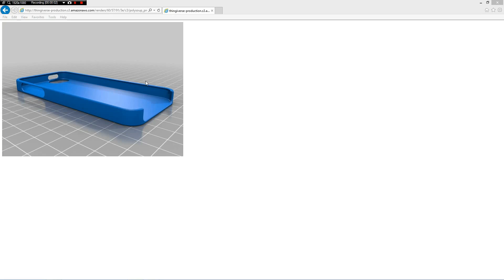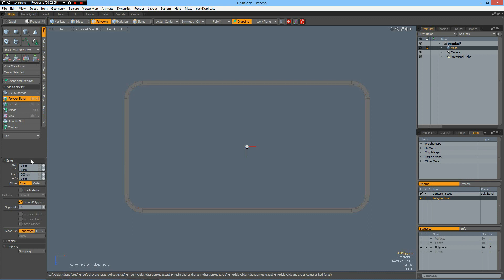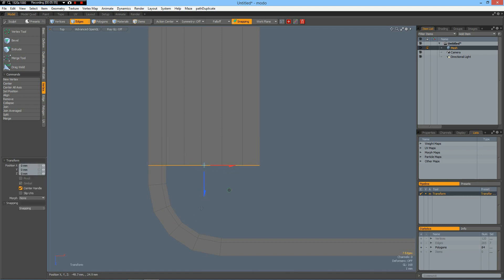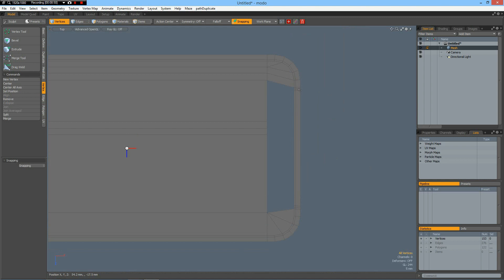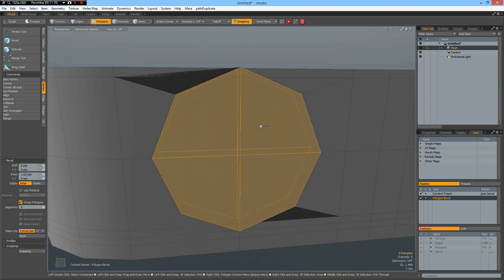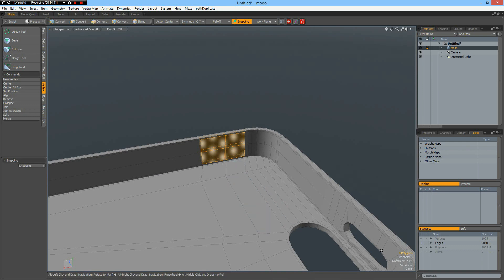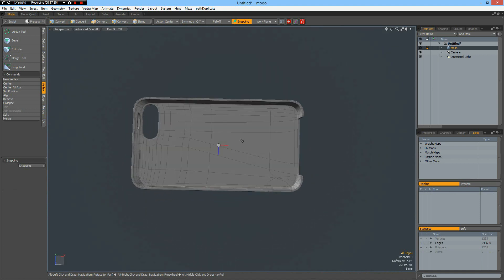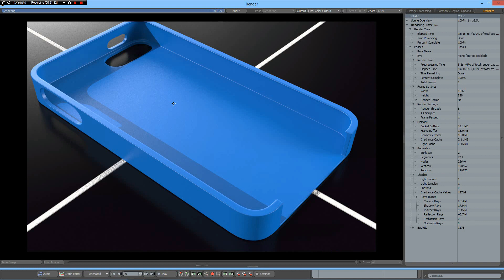The Foundry MODO - iPhone Cover for Simone Bozzelli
Simone Bozzelli wrote: I want to learn how to model an iphone cover like this one